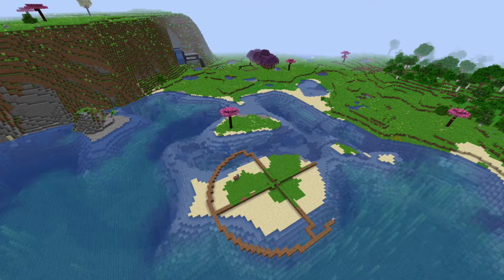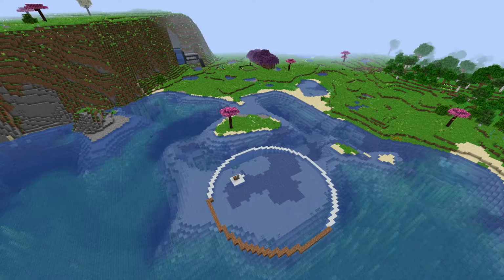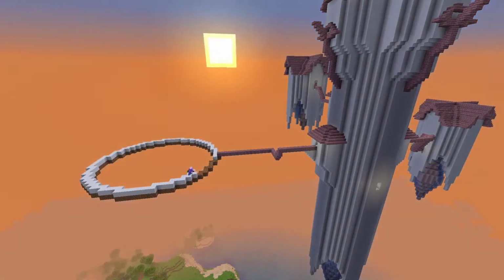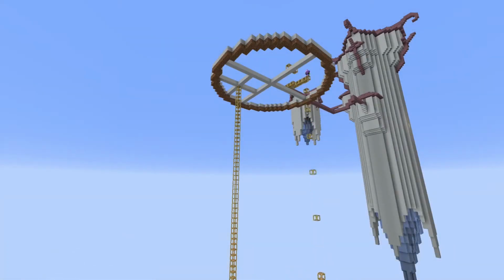Minecraft: All The Mods 6 - Part 39 (Timelapse)